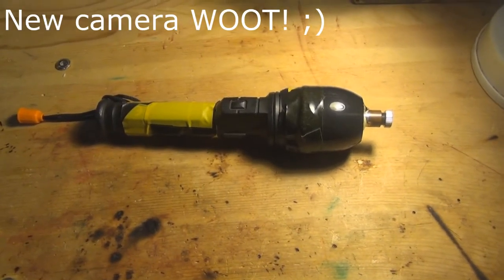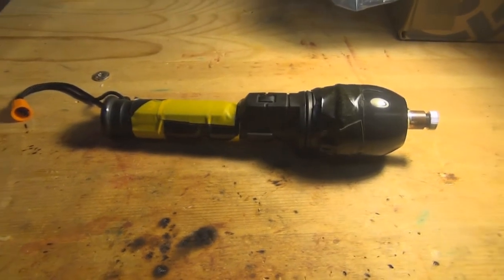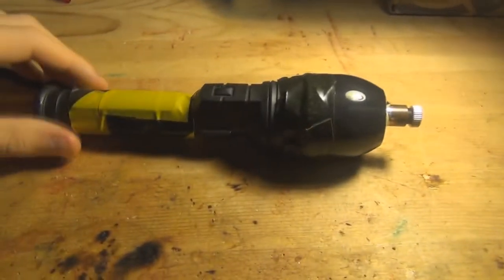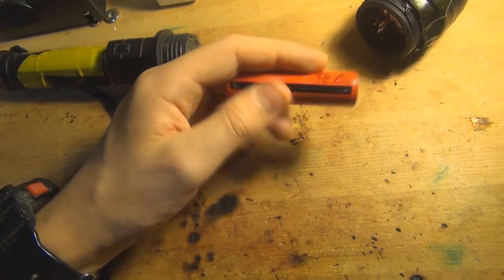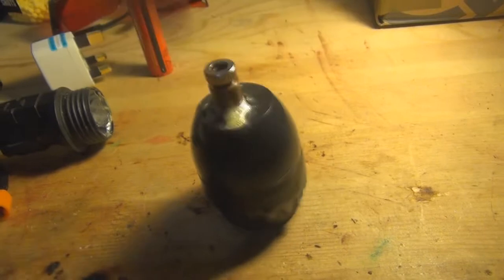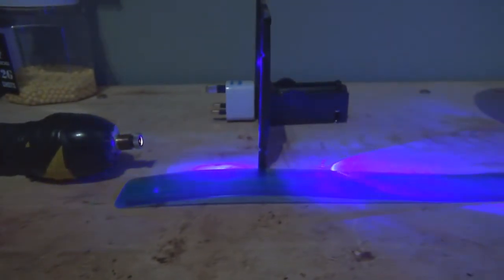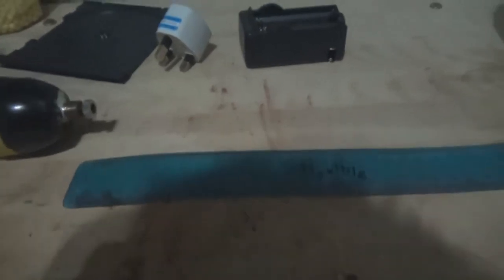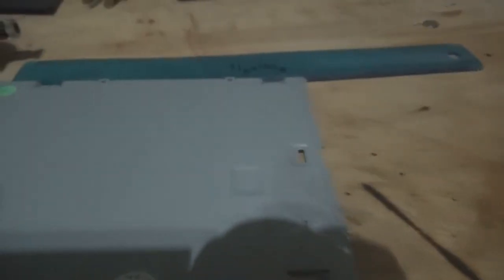My Laser Project - 1 Watt Homemade Laser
Another one of my crazy science projects, this time I showcase my homemade laser!

● Solicast Facebook Page -

● Haunting of Herobrine II Facebook Page -

♪ Outro music free from - BMS